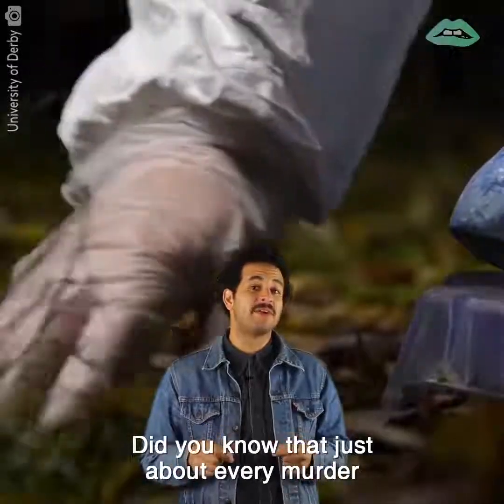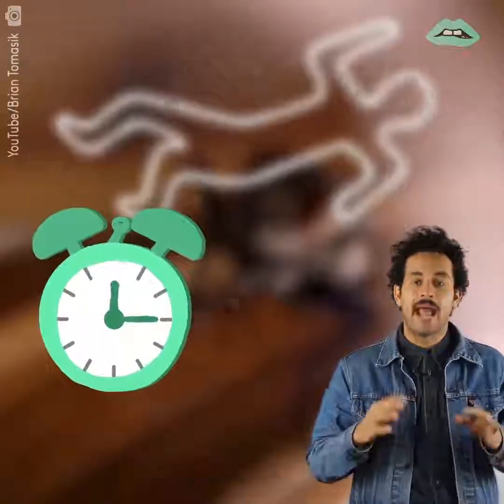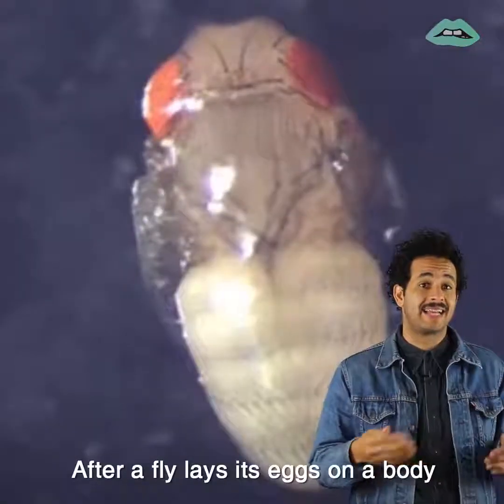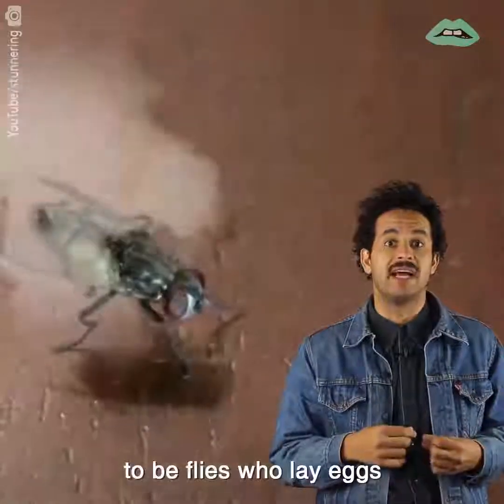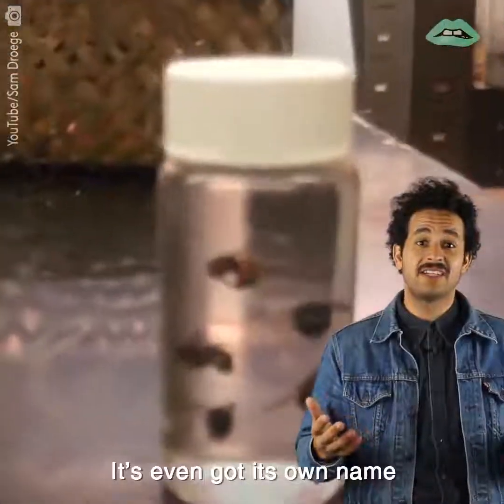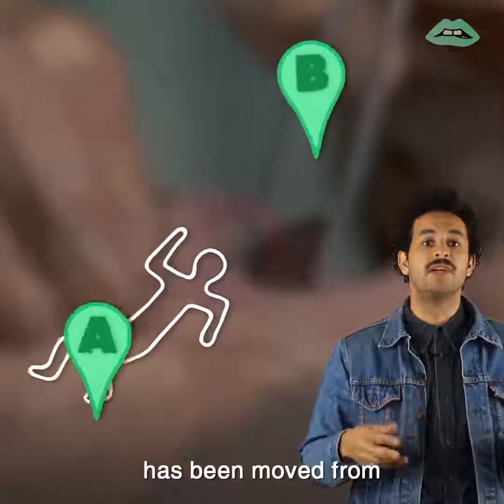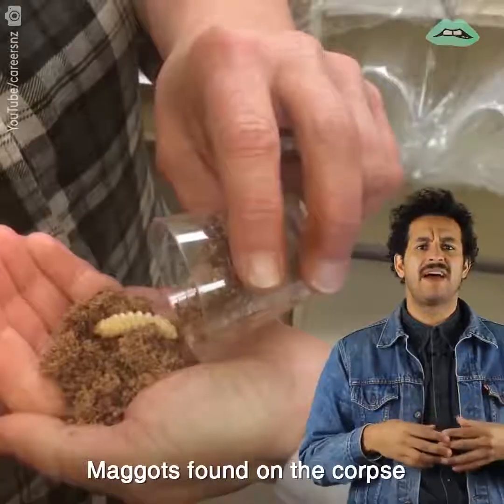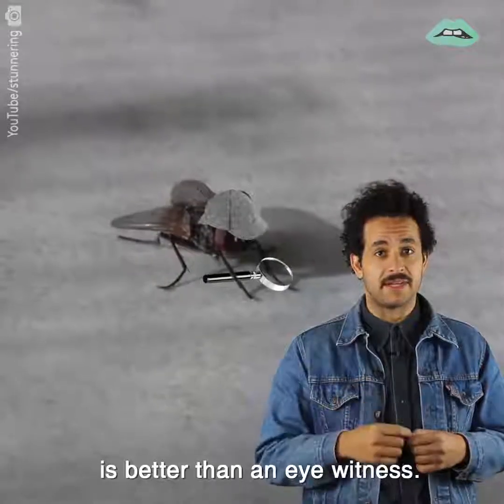Forensic Entomology, Explained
Just about every murder has thousands of... - Everything Explained